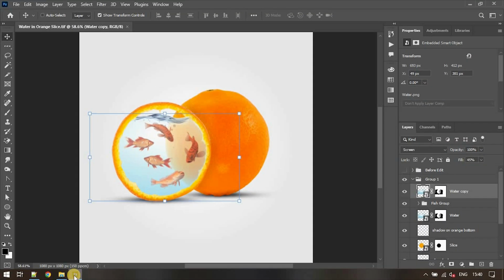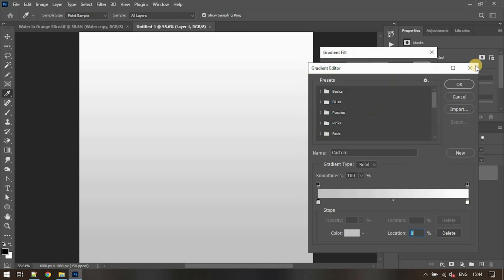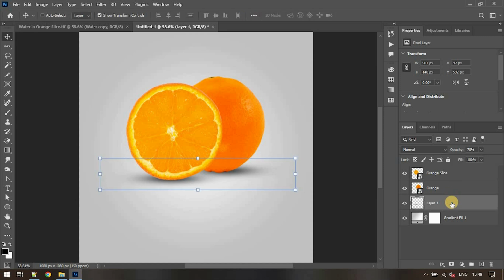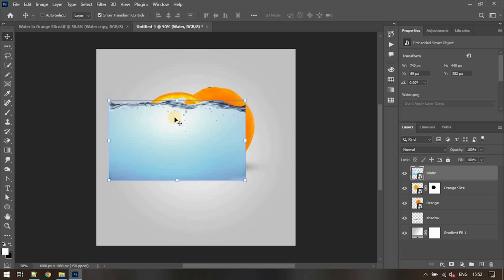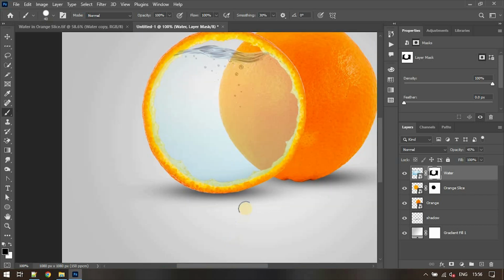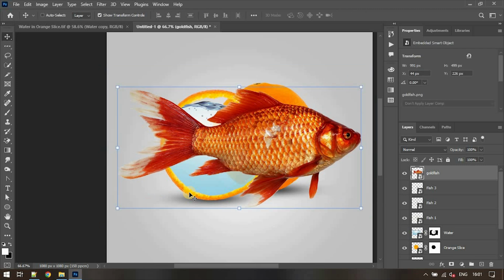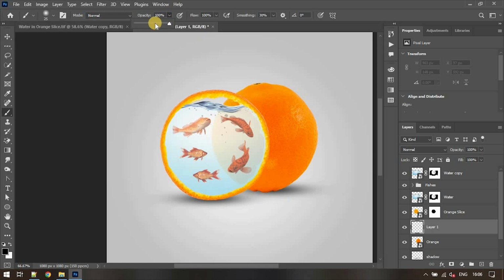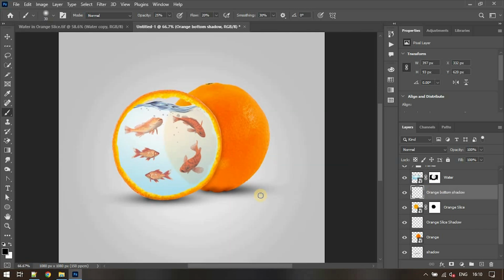Create this MIND-BLOWING Water Scene Inside an Orange Fruit Slice!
Water and Fish in Orange Fruit Slice in Photoshop | Photo Manipulation in Photoshop | Water Orange Splash Effect

This video showcases how to create this popular photo manipulation of Water and Fish in Orange Fruit Slice in Photoshop. In this, we have also discussed how to enhance the designs/artwork.
Watch this full video of my new "Photoshop Design Series" to create an amazing effect of Water and Fish in Orange Fruit Slice in photoshop & also check out the previous videos of this series.

Topics:
Water in Fruit Slice Photo Manipulation, Water in Orange Slice Effect manipulation, water fruit photo manipulation, Water Fruit manipulation, Photo Manipulation using Photoshop, Photoshop Tutorial, Photoshop Designs

Chapters:
0:00 - Intro
0:15 - Setup Document and Background in Photoshop
1:35 - Edit Orange and Orange Slice
3:57 - Edit Water with Orange Slice
07:18 - Edit Fish in Water and Orange Slice
8:35 - Add Shadows to this edit
10:45 - Outro